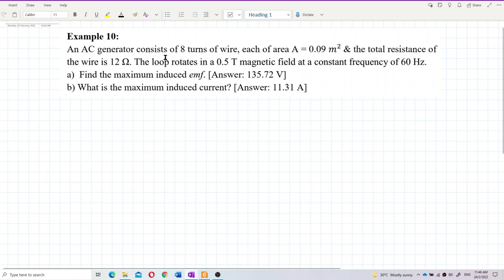Matriculation Physics: Induced Emf (Q5)